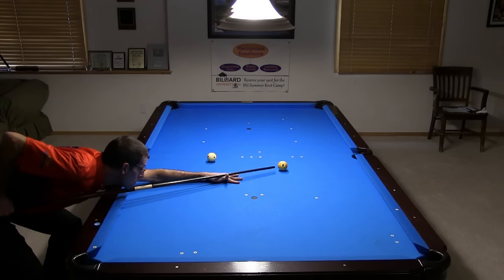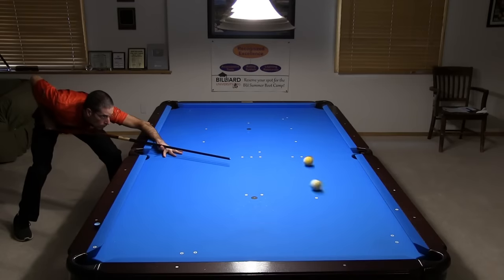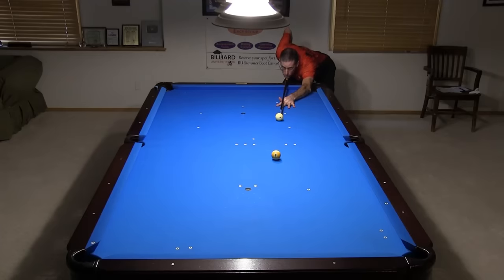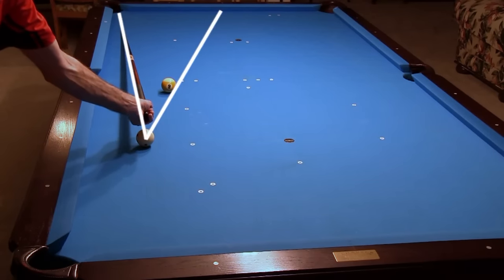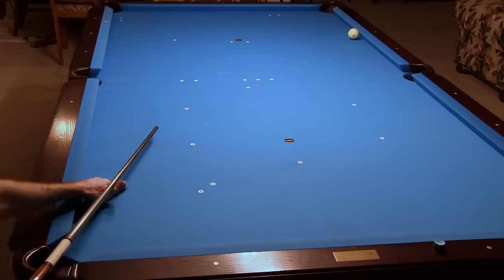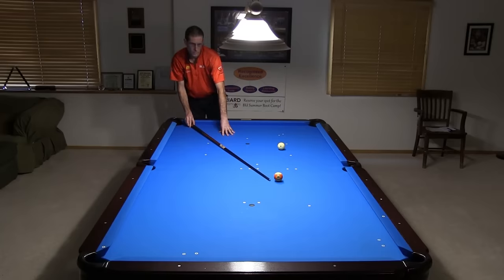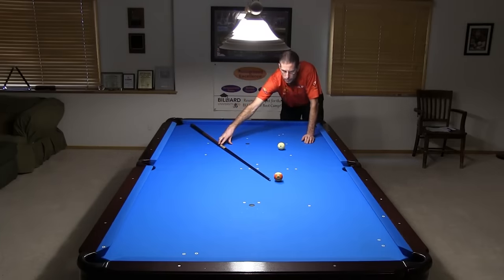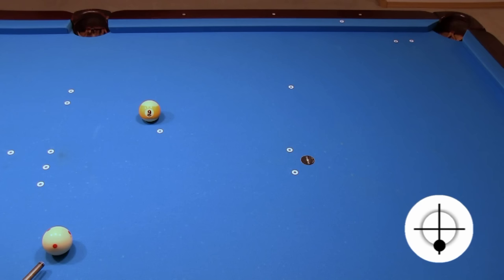12 Ways to AIM WITH A POOL CUE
Dr. Dave demonstrates 12 ways to use a pool cue to aim different types of shots.  Topics covered include:
0:00 - Intro
0:35 Rail Cut vs. Back Cut
2:42 - 1 – Visualize the Contact Point
3:16 - 2 – See the Angle
4:05 - 3 – Visualize a Ghost Rail
5:05 - 4 – Visualize the Ghost Ball
6:12 - 5 – Aim with Cue Pivot
7:15 - 6 – Visualize the Tangent Line
8:53 - 7 – Visualize the Natural Angle
10:46 - 8 – Use Bob’s Natural Angle Cue Trick
11:59 - 9 – Visualize Draw Shot Direction
12:54 - 10 – Visualize Full-Hit CB Direction
13:29 - 11 – Visualize Extended Diamond Distances
14:27 - 12 – Visualize One-Rail Kicks
15:34 - Wrap Up
15:58 System Montage

Supporting Resources:
Intro